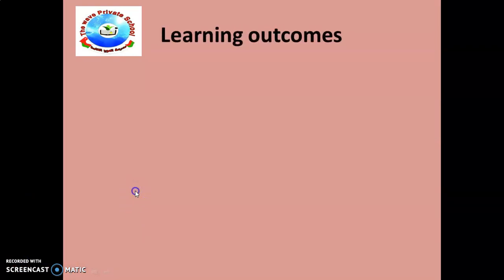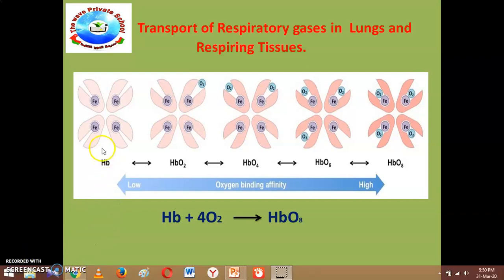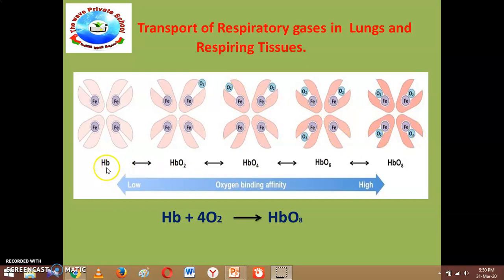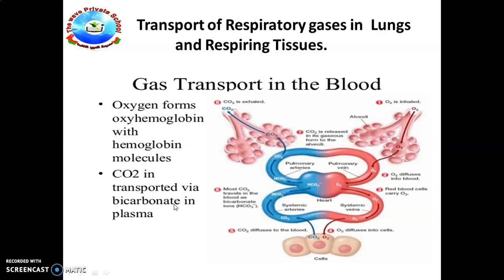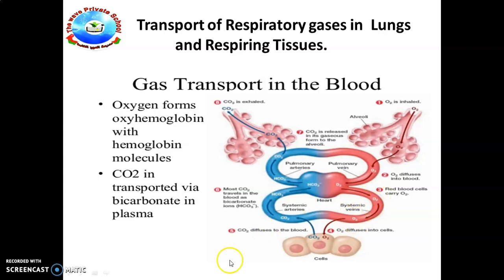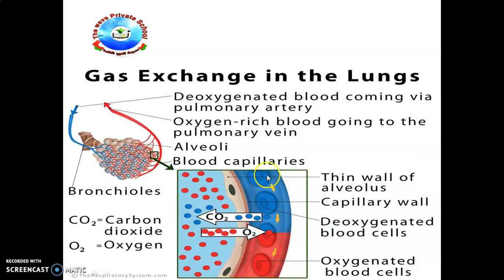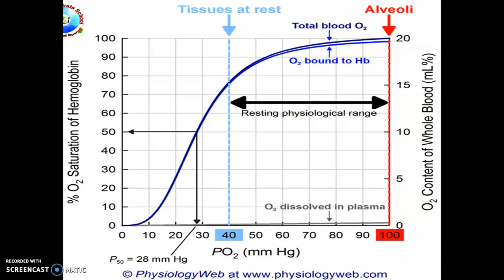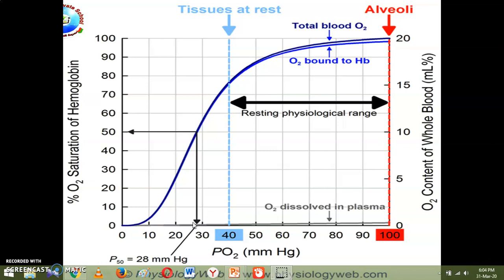Ms Seshu Gr 11 Biology Video 3 Part 1 Topic Transport in Mammals